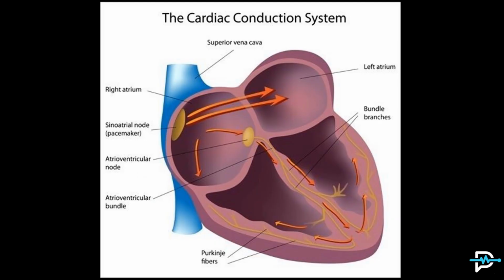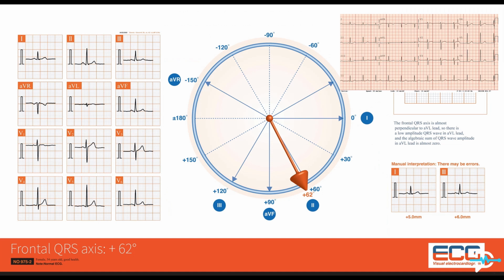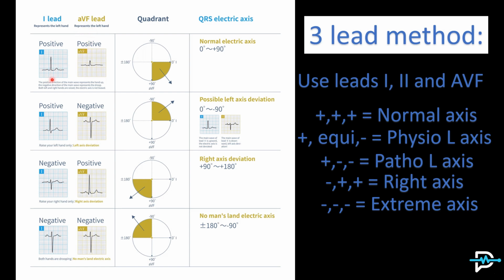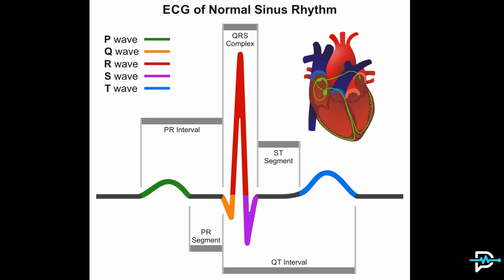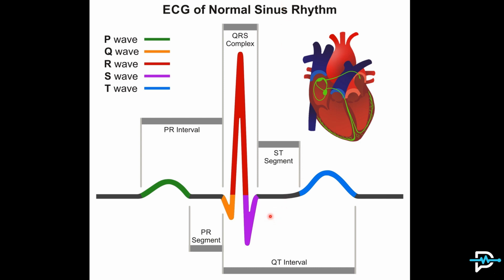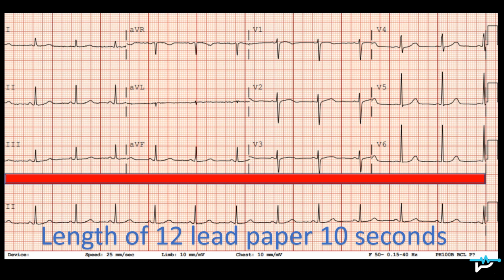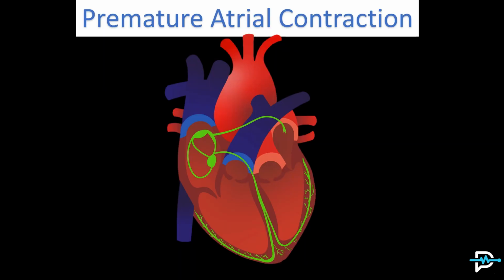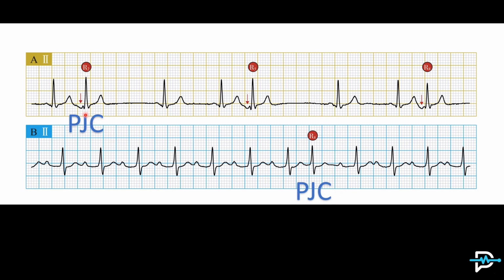Learn EKG's online for FREE! Lesson 1